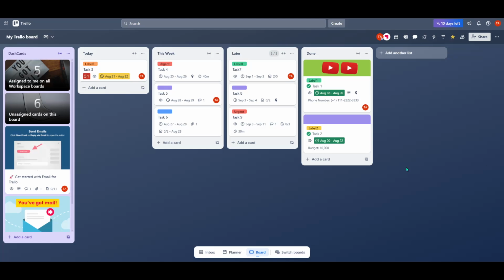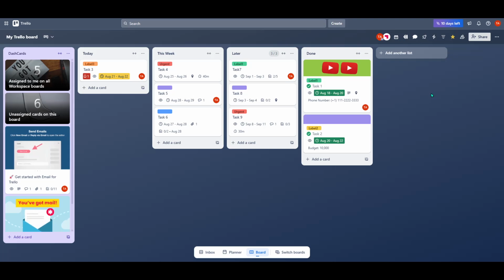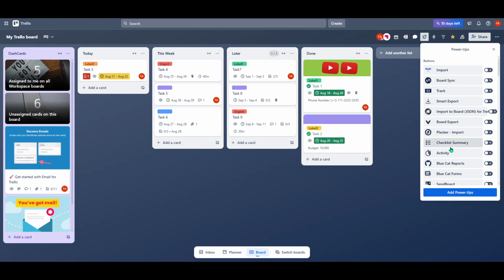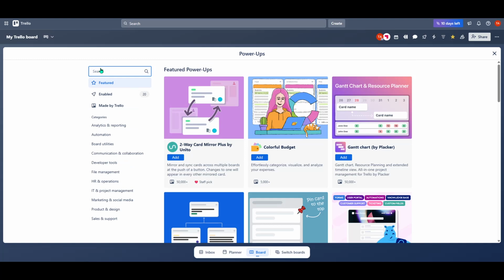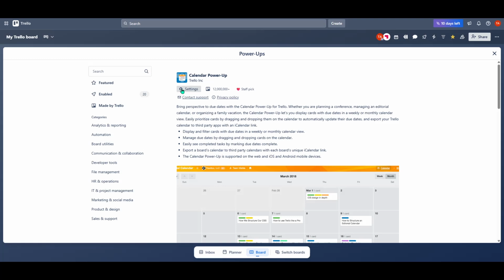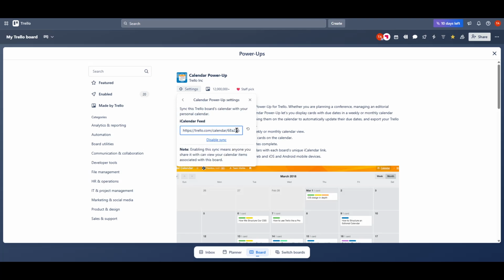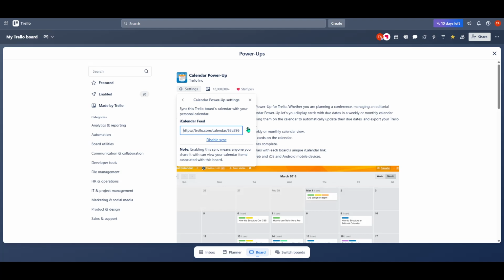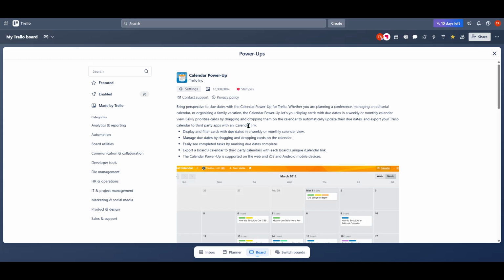Trello: How to Sync with Apple Calendar (2025 Integration & Productivity Tutorial)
Learn how to sync Trello with Apple Calendar to track due dates, manage schedules, and stay on top of projects.